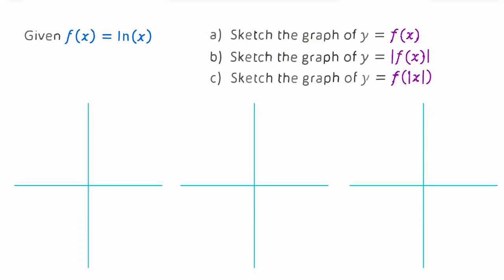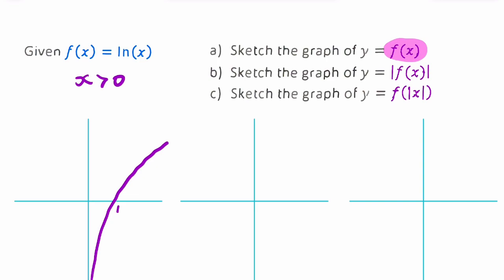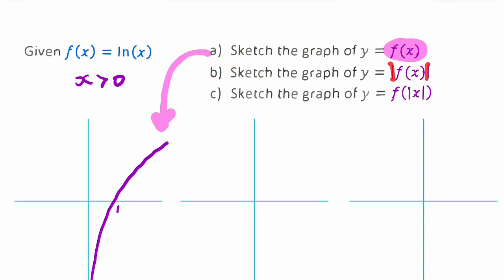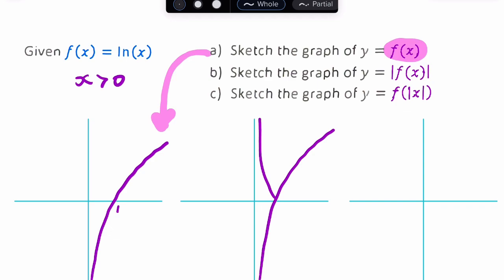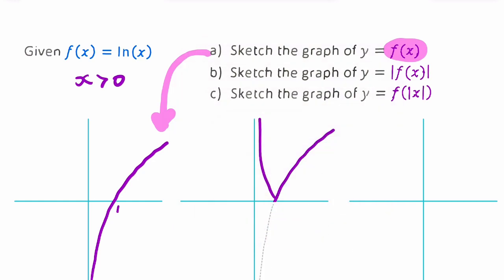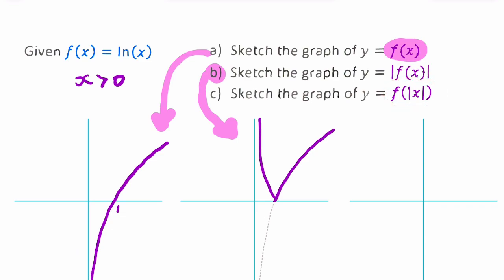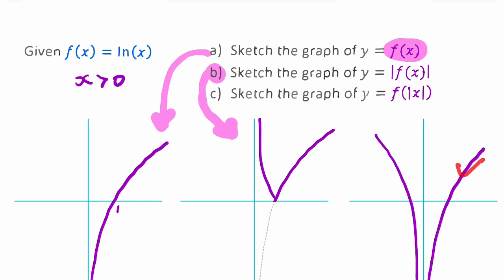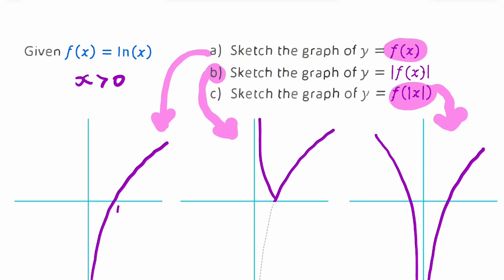Example of sketching modulus functions |f(x)